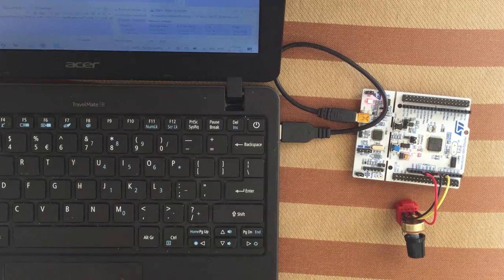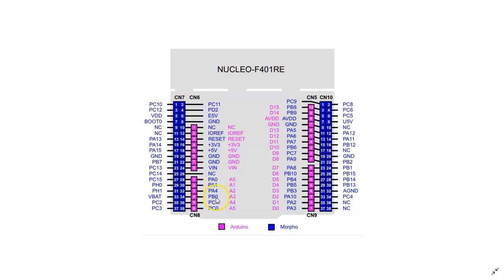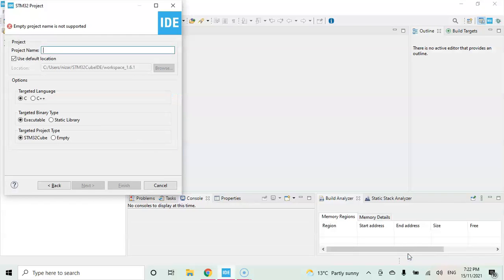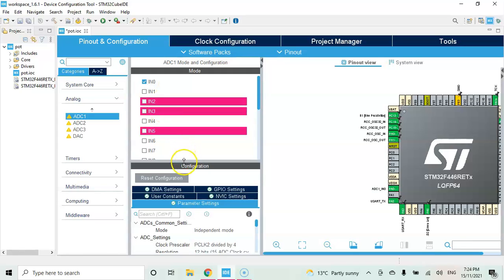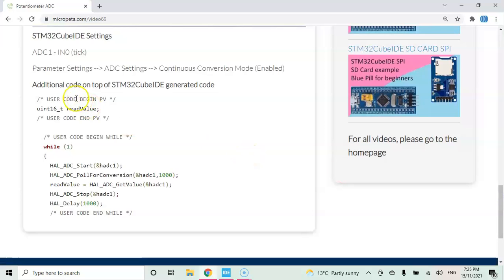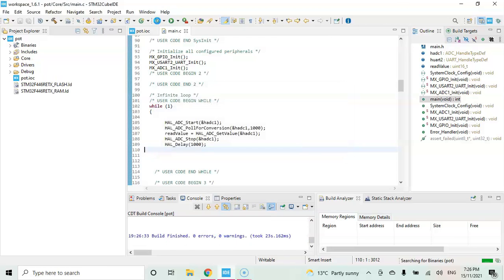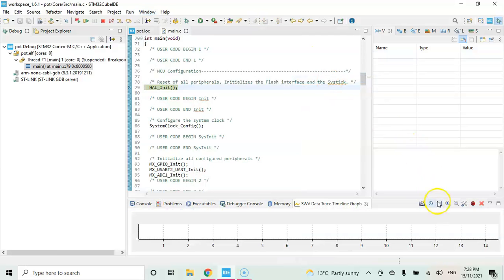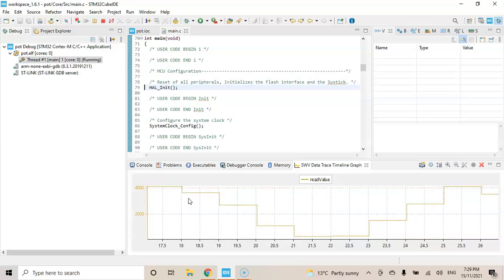69. STM32CubeIDE ADC to SWV Trace. Potentiometer with STM32F446RE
STM32 Nucleo for beginners